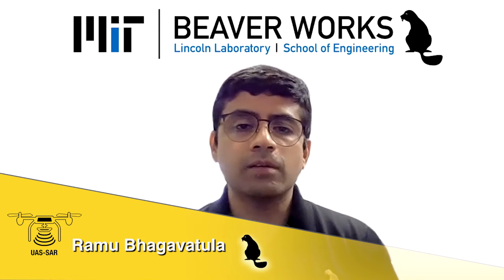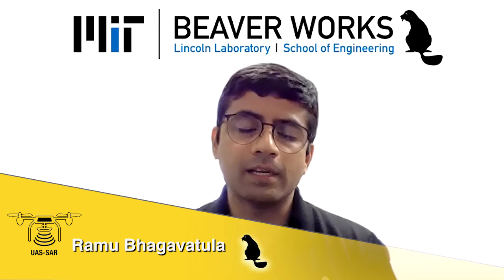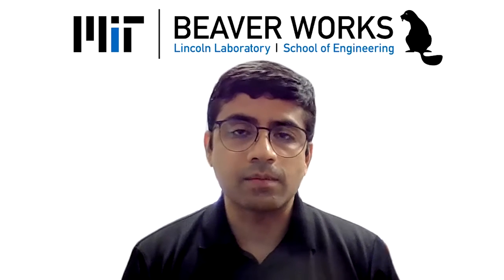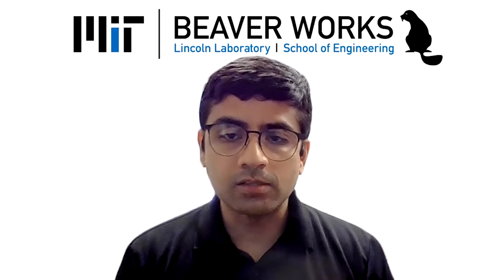2021 UAS Synthetic Aperture Radar Course Intro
Featuring Dr. Ramamurthy Bhagavatula of MIT Lincoln Laboratory